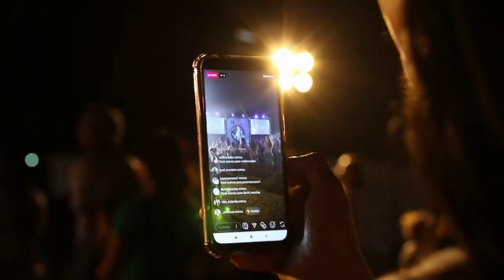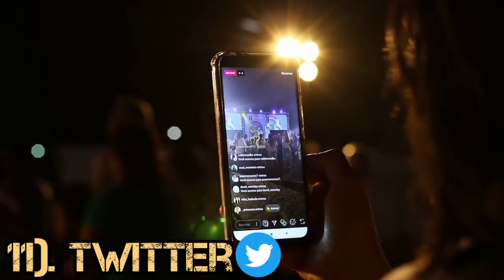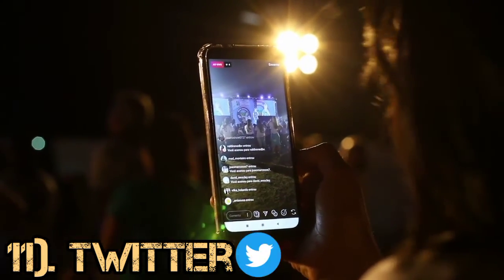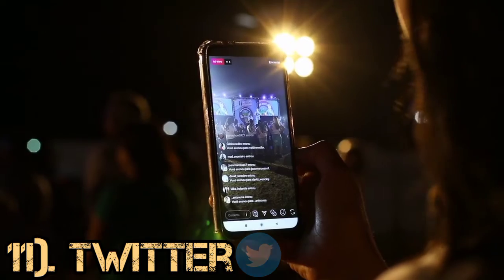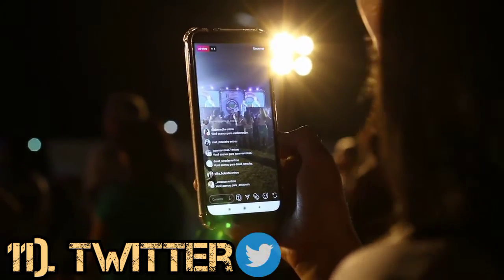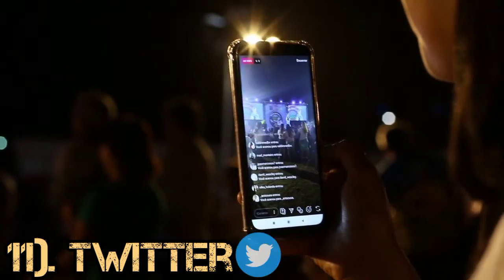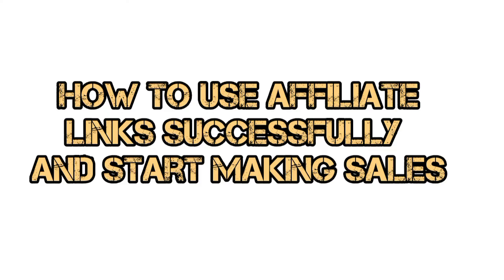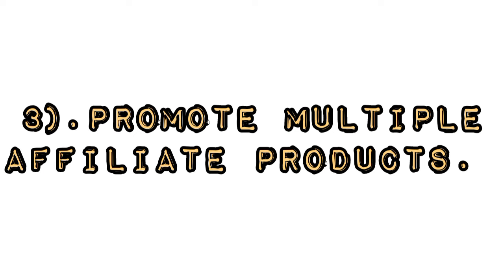Affiliate link promotion📢Affiliate link traffic(2022)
Hello Guys,Promote your Affiliate links for Free with these affiliate marketing strategies. With these Affiliate link promotion sites,you will make money online. This a  affiliate marketing for beginners tutorial,which will show you how to Promote affiliate links free and will also show you How to promote your affiliate links without website if you don't  have one,How to promote your affiliate link on facebook which maybe an alternative to some persons ,but not a substitute on How to promote your affiliate link on quora. You will also learn how Affiliate programs in nigeria works and everything you need to know on how to Promote affiliate links on instagram which may also be an alternative to some persons but not a substitute on how to Promote affiliate links on tiktok.

FOLLOW G-INSTRUCT

Promote affiliate links without website
Promote affiliate links on facebook
Promote affiliate products free
How to promote your amazon affiliate links
Affiliate link traffic
Affiliate link on instagram